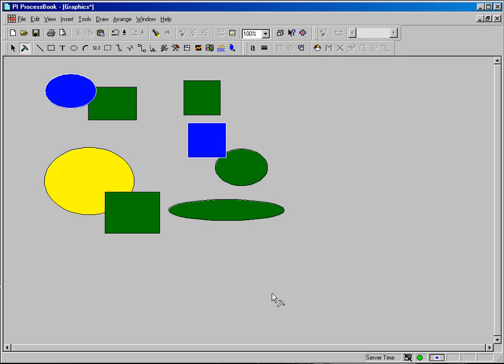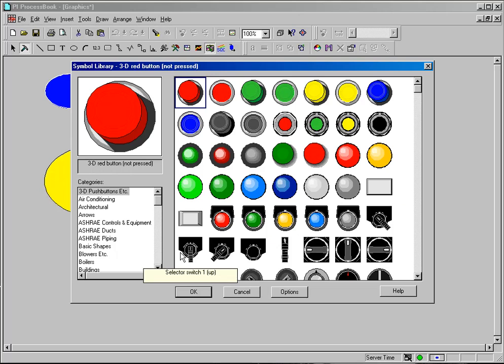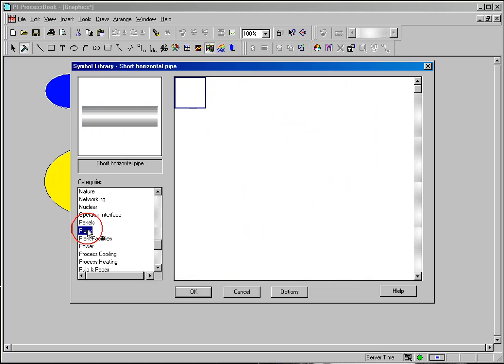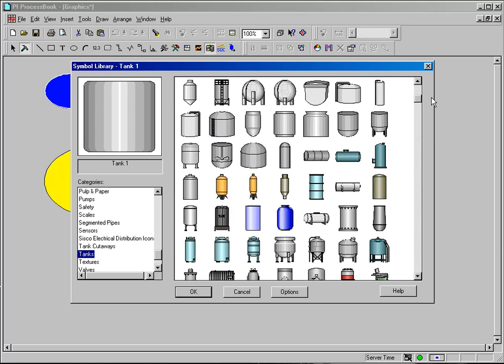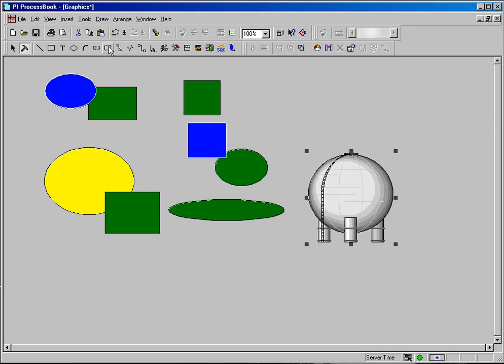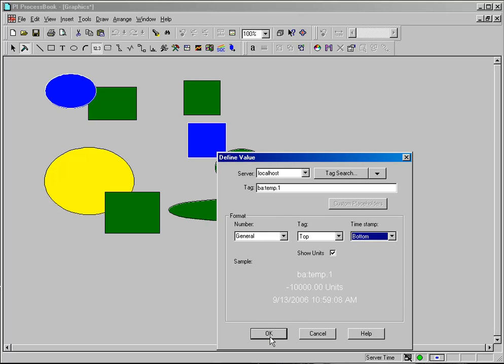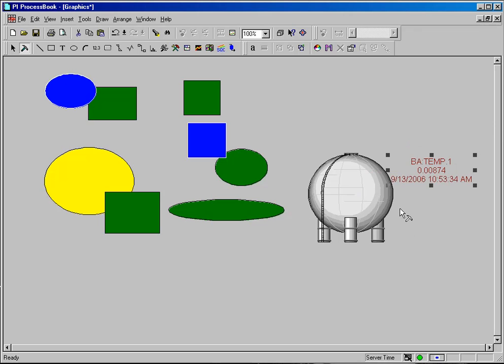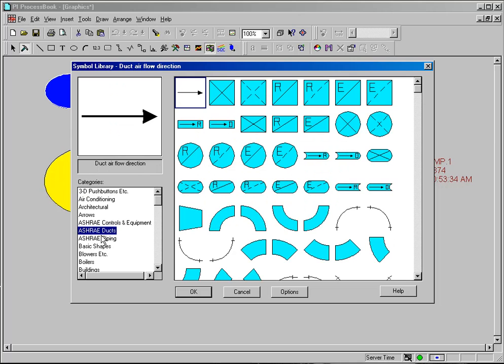OSIsoft: The symbol library in PI ProcessBook. v3.0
A symbol library features 3000 symbols to choose from.

you can see where this video is in the sequence of videos on this topic.